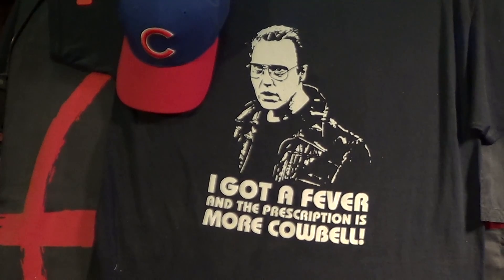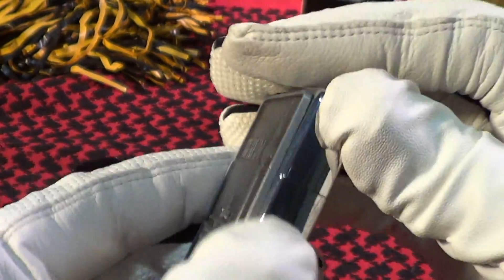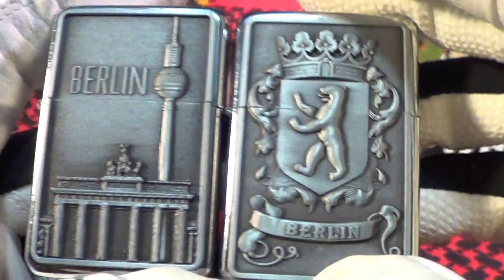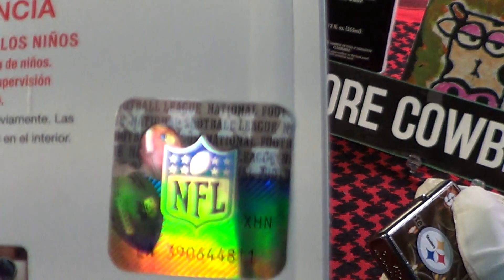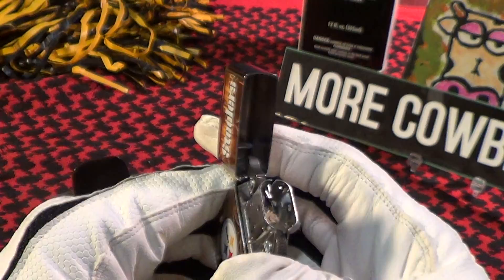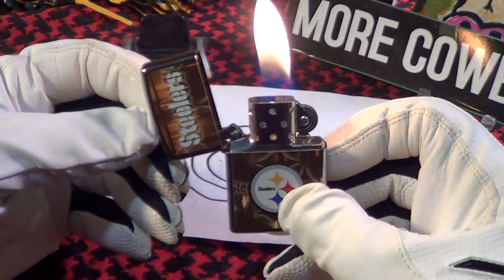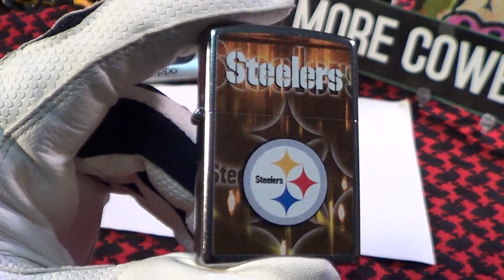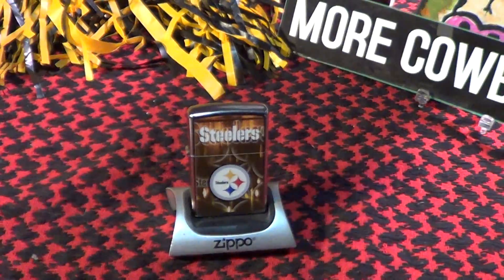Zippo, Salty Style.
A genuine Zippo featuring the Pittsburg Steelers.
Check out  Saltyshellback on YT.